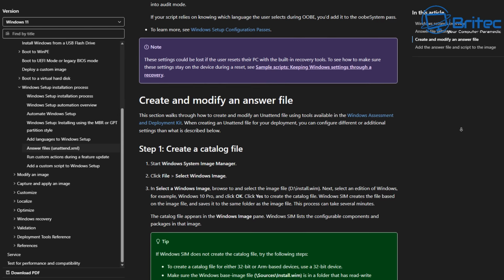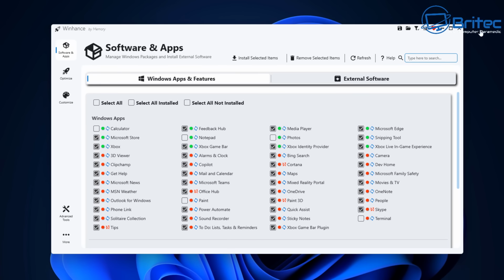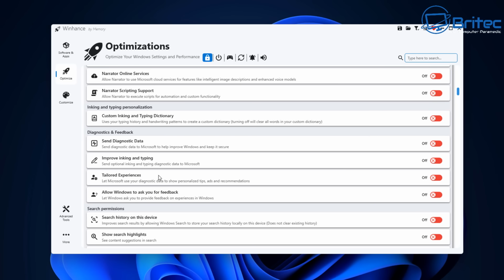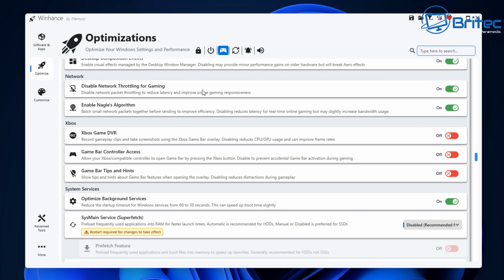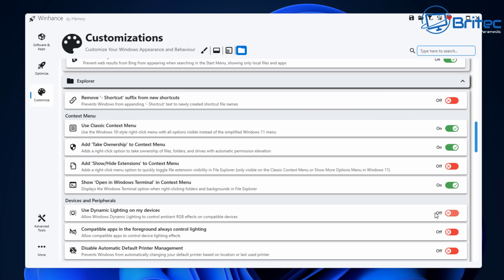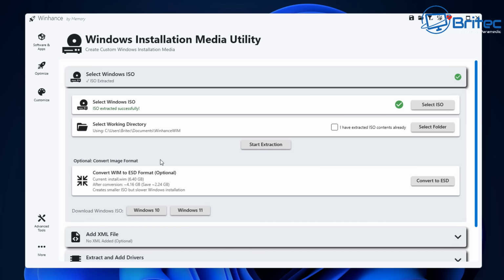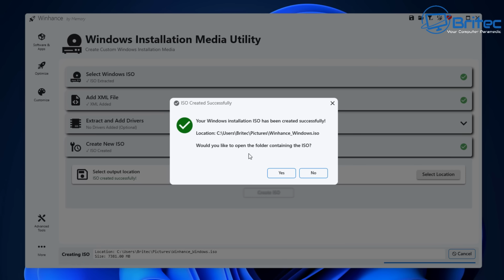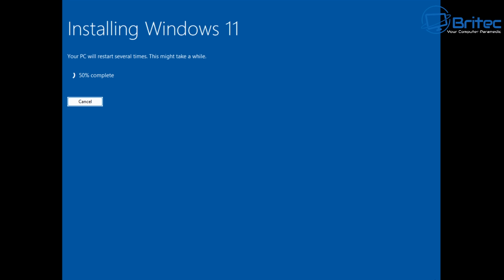This Windows 11 Install Changes Everything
This Windows 11 Install Changes Everything. Unlock the full potential of your PC with this latest Windows 11 installation guide! In this video, I walk you through the installation process step-by-step and highlight the the setting of winhance utility. This software will create a autounattened.xml file with all your favourite settings that autounattened.xml file will change during the installation process. This Windows 11 install changes everything.